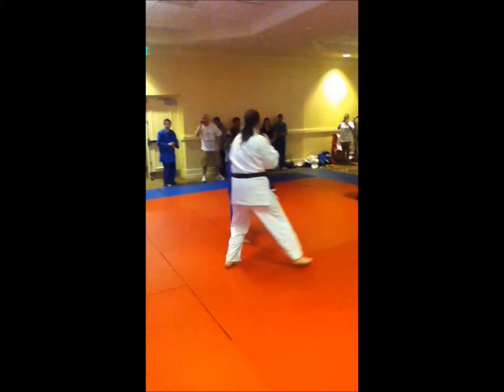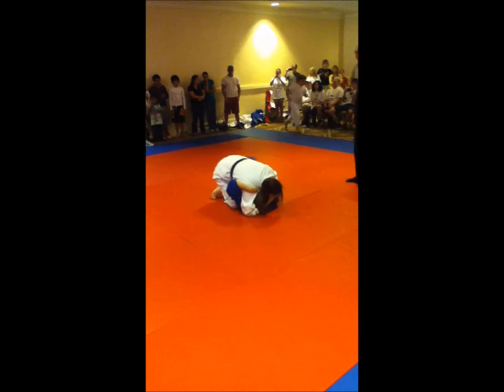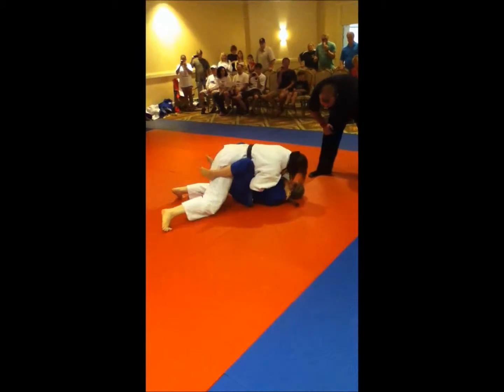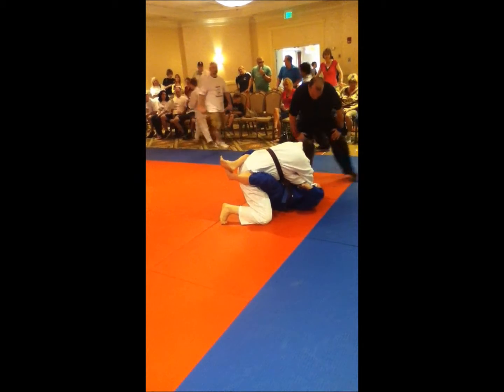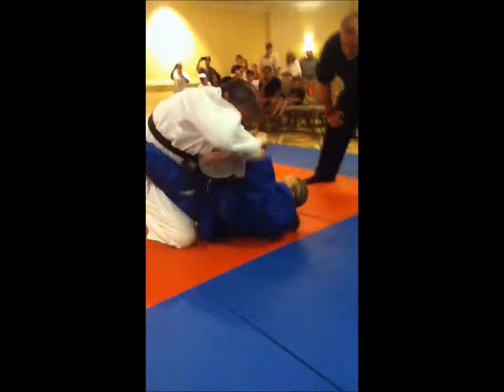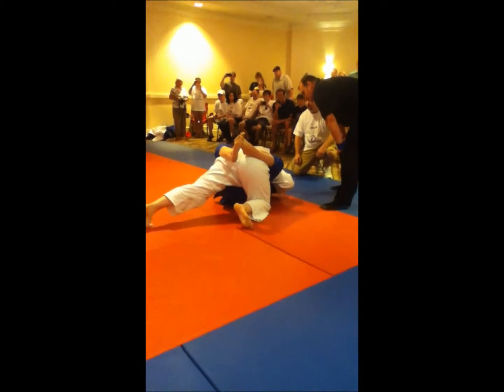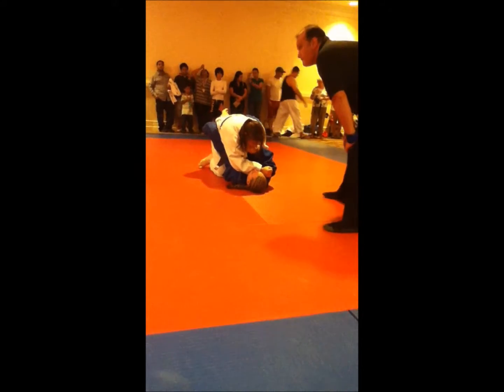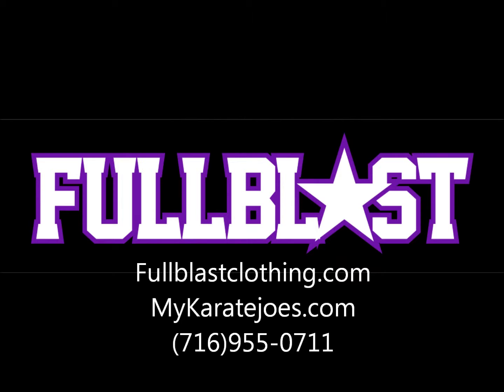American JiuJitsu Tourney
Angel from My Karate Joe's winning with a nasty scissor choke!
Mykaratejoes.com
Fullblastclothing.com